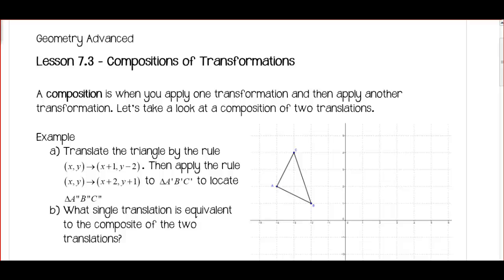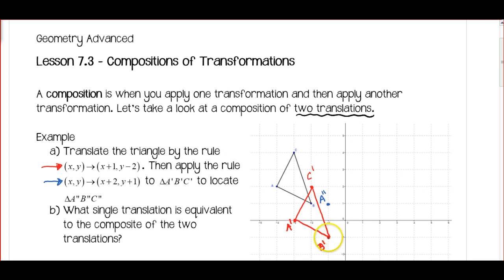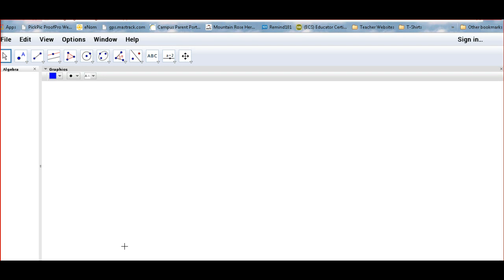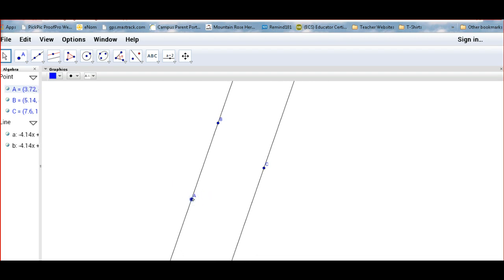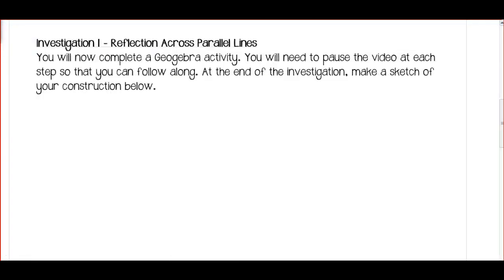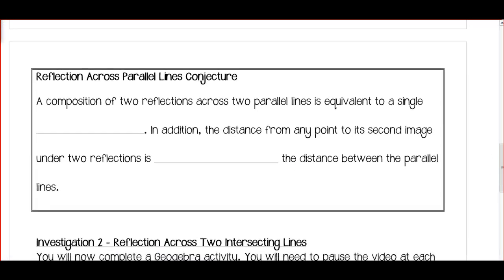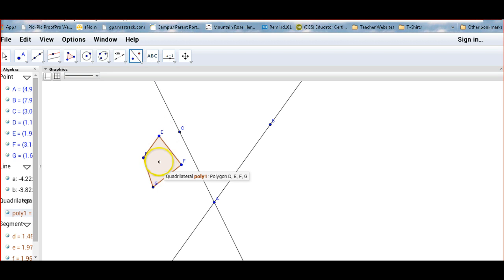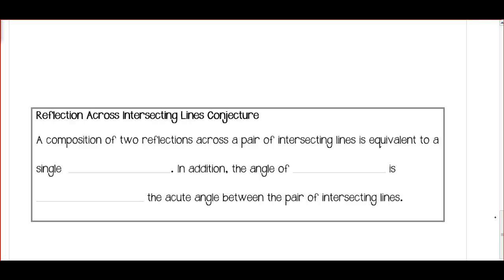Lesson 7.3 - Composition of Transformations